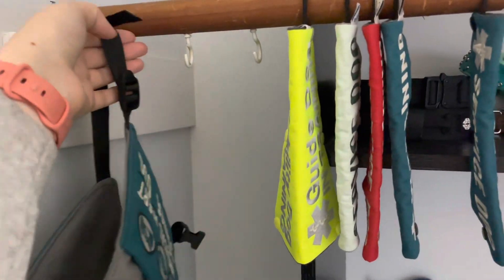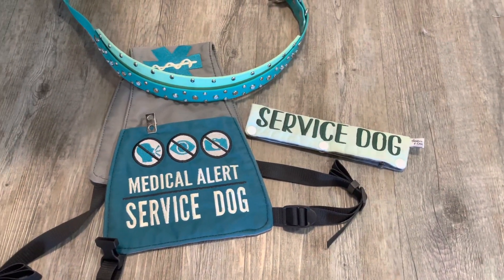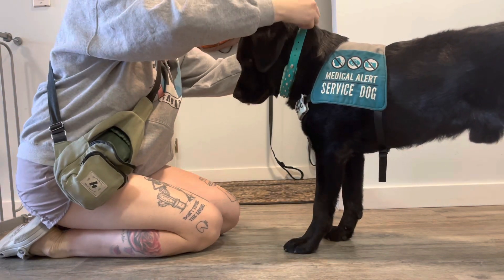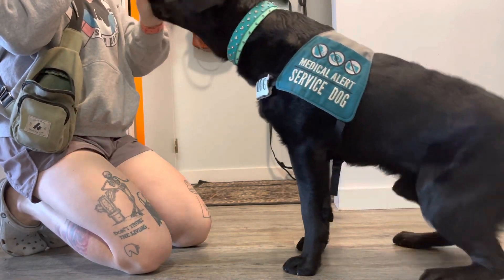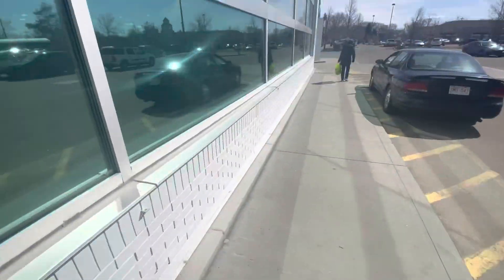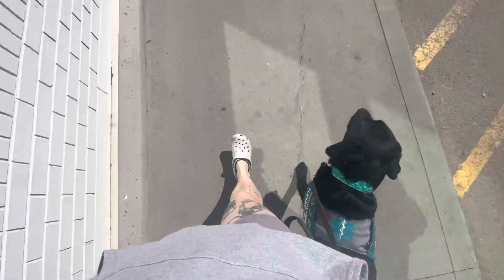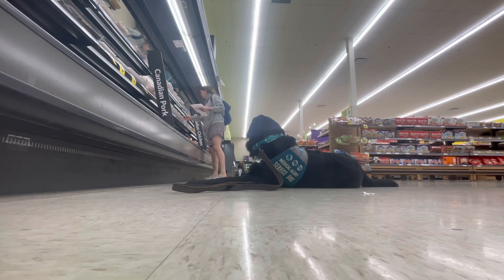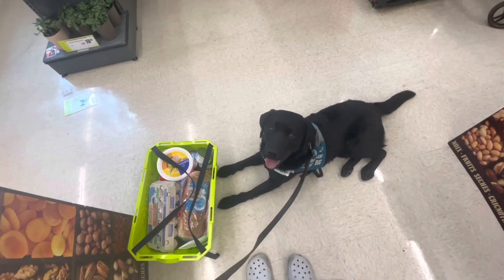Groceries with a Service Dog